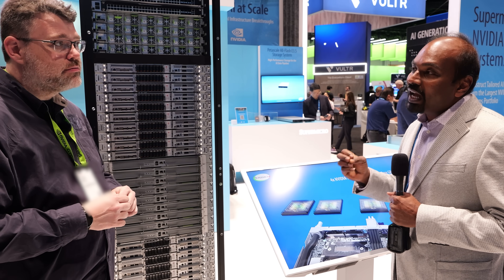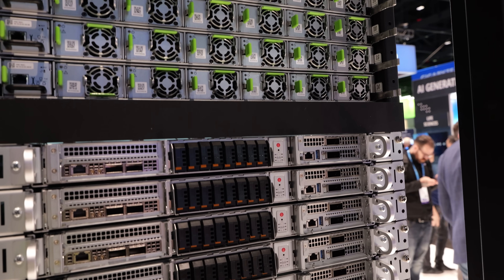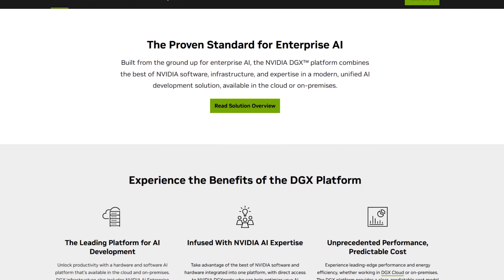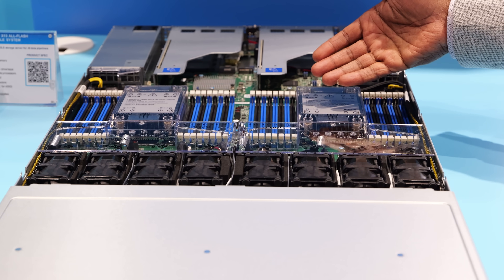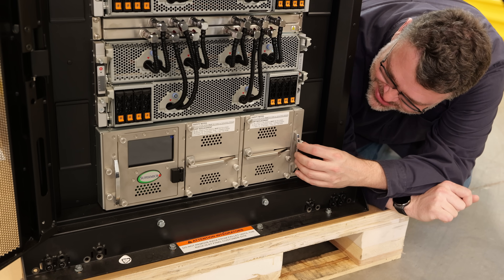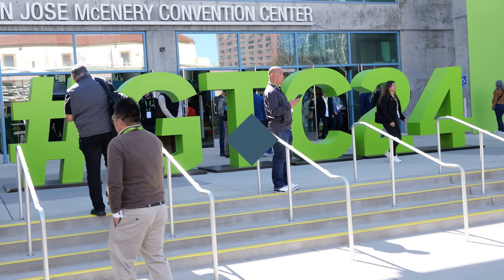The Future is Now GTC24: SuperMicro's 72-GPU Edge Powerhouse & NVIDIA's Blackwell Revolution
The first of four videos about GTC and my trip to visit GTC and Supermicro in sunny California!

Check us out online at the following places!